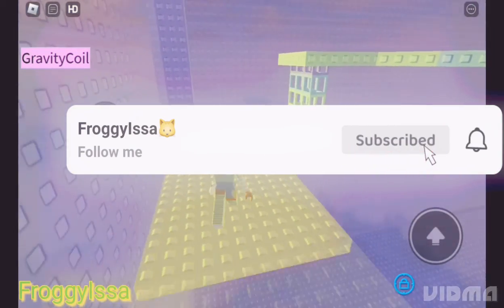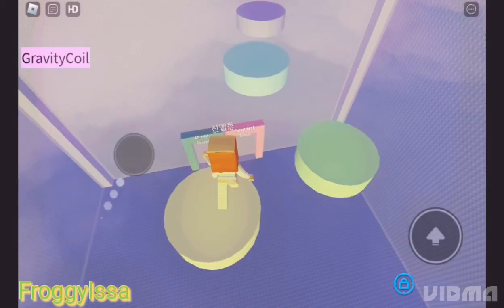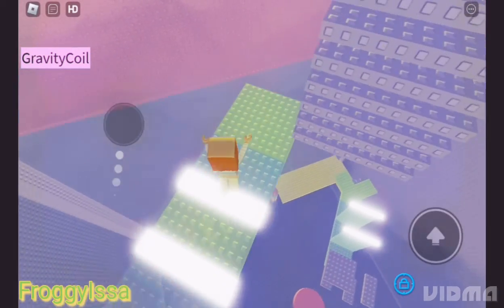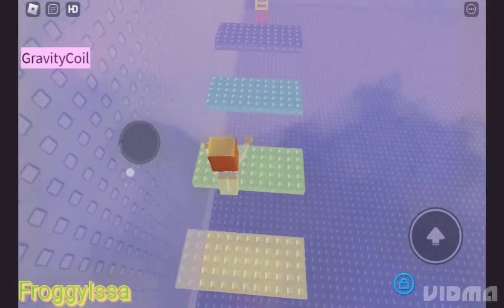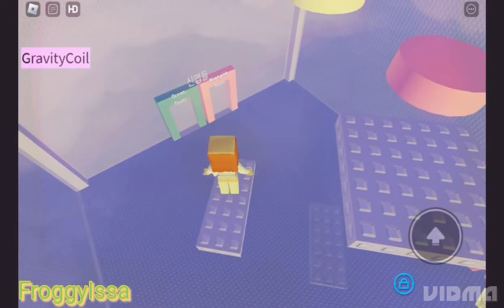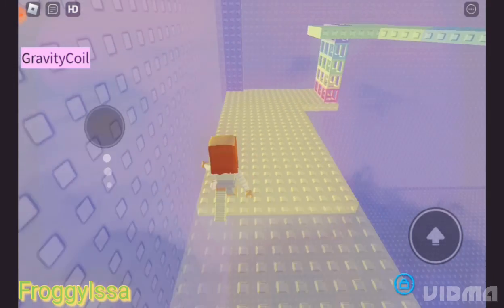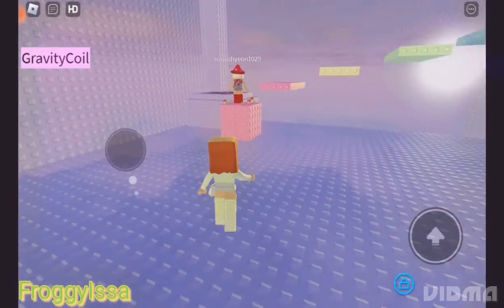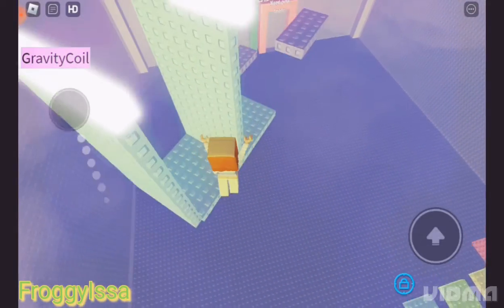IMA BACK! | your the Froggy Crew now whether you like it or not! | Made By @FroggyIssa🐱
HELLO! IMA BACK! I didn't abandon you!

Links:could someone trade me hardcore pets I trying to beat hardcore

Video Schedule! Oct./30/22 - Nov./5/22

Monday. Break ✔

Tuesday. Break ✔

Wednesday.  IMA BACK! ✔

Thursday.  Maybe a short?

Friday. If ________  owned roblox p. 1!

Saturday. Working on vid for Sun. !

NOTE

SCHEDULE IS NOT COMPLETELY ACCURATE

Have a frogtastic day! Bye 👋🐱